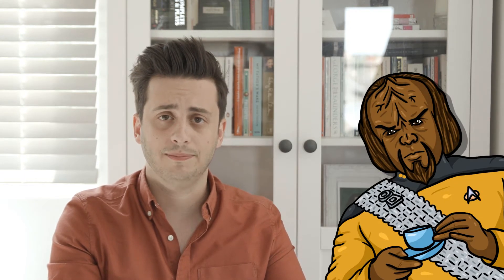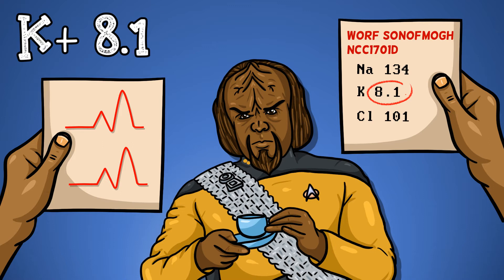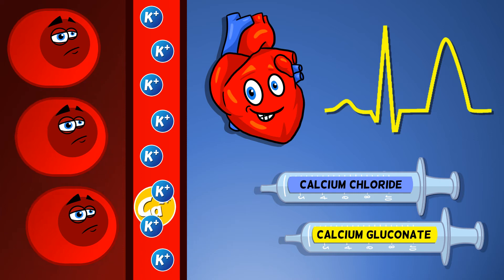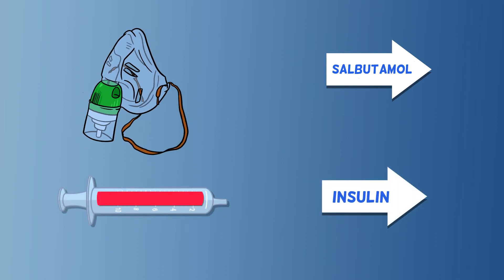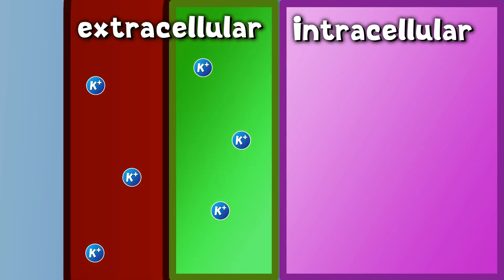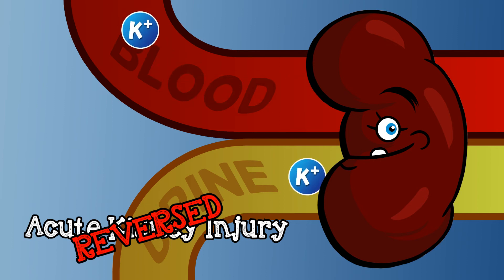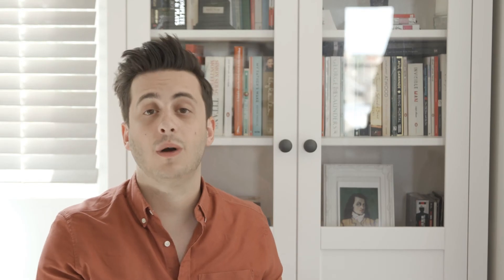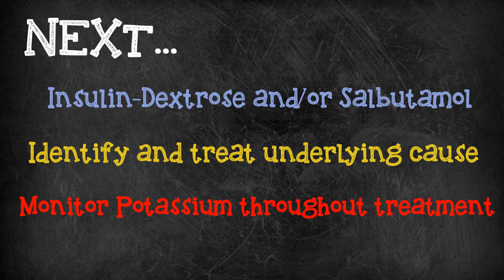Hyperkalemia Treatment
Hyperkalaemia / hyperkalemia is a potentially life-threatening electrolyte abnormality. In this series, we explore the causes, consequences and treatment options for hyperkalaemia.